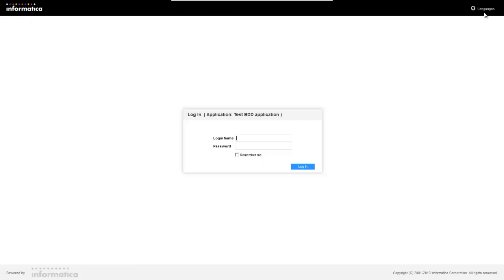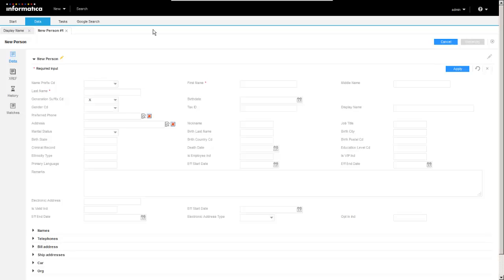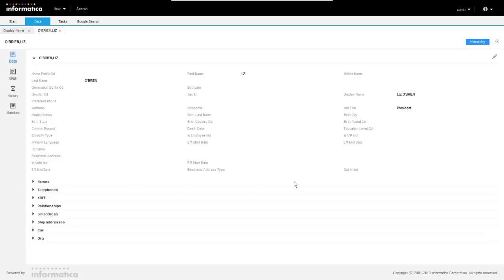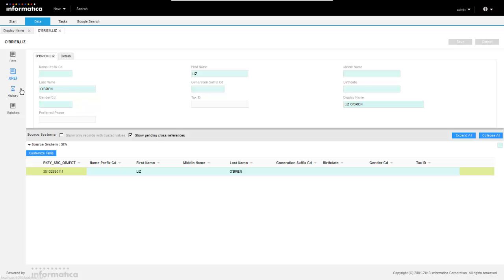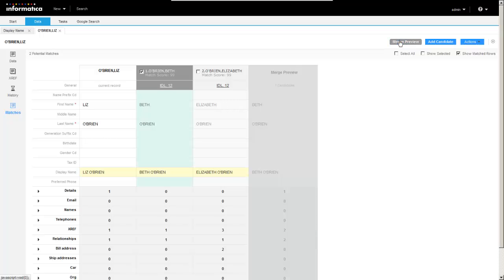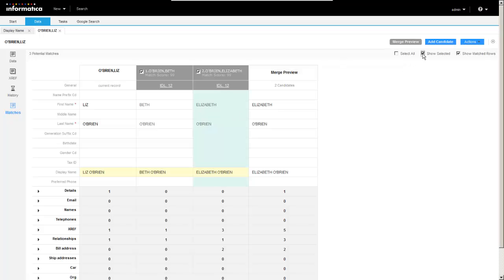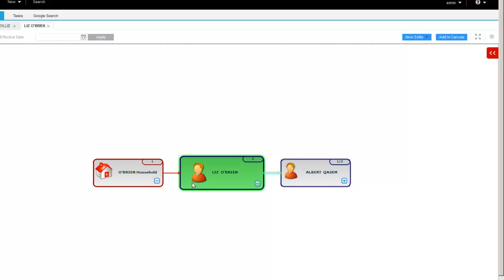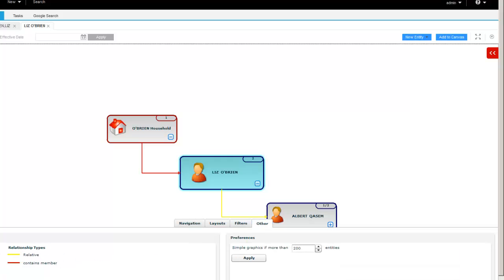Informatica MDM 9.7: Informatica Data Director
Take a look at version 9.7 of Informatica Data Director, the primary business user interface to Informatica Master Data Management, Multidomain Edition.